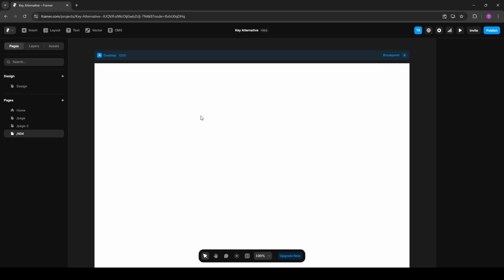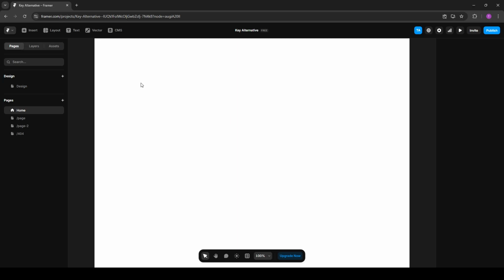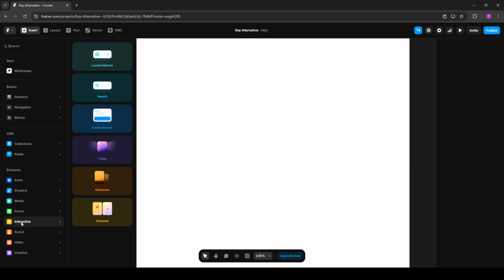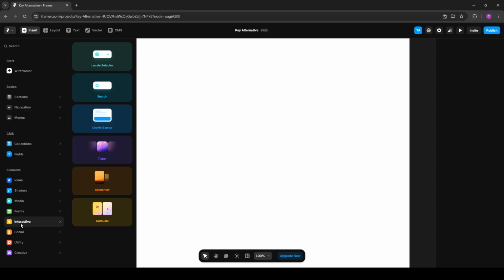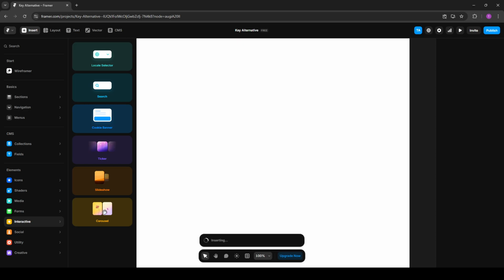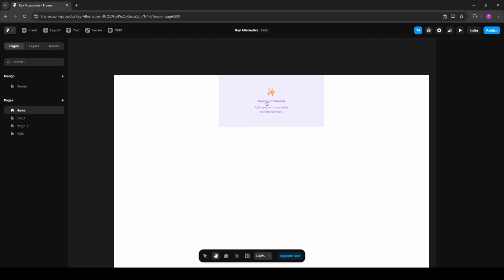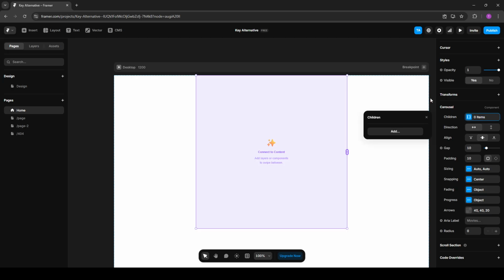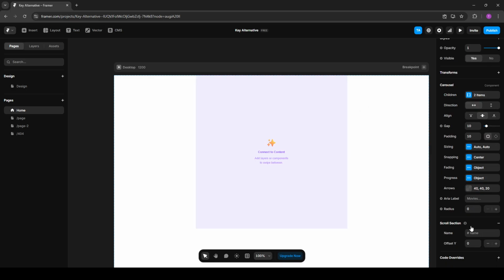How To Add Carousel In Framer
In this video, I show you exactly How To Add Carousel In Framer | 2026 | Step-By-Step.

I will walk you through the Framer canvas and show you how to open the Insert panel to search for the Slideshow or Carousel component under the Interactive category. I will demonstrate how to drag the component onto your frame and show you how to use the Content section in the right-hand properties panel to upload your 2026 images or connect your CMS items. I will also explain how to customize 2026 transition effects—like Fade, Slide, or Wheel—and show you how to adjust the autoplay speed and looping settings to fit your 2026 site’s rhythm. Finally, I will show you how to style the navigation arrows and pagination dots to match your 2026 brand identity, ensuring your 2026 desktop and mobile visitors have a smooth, interactive experience.